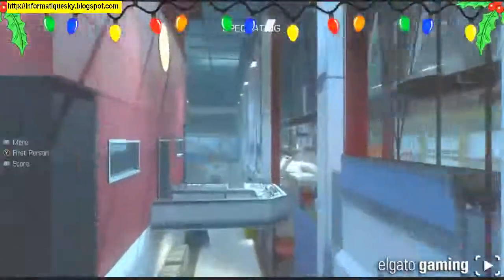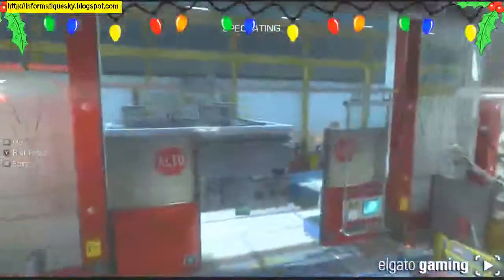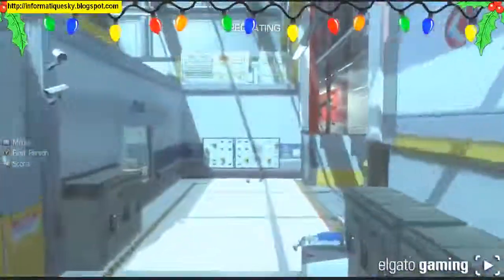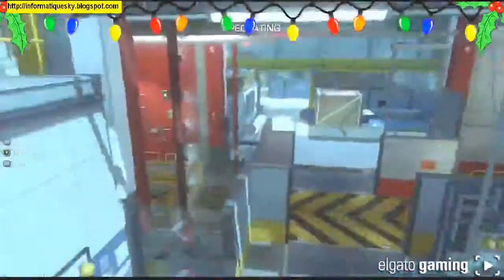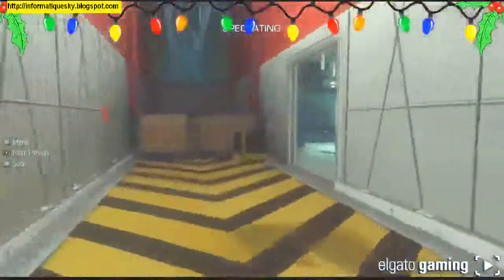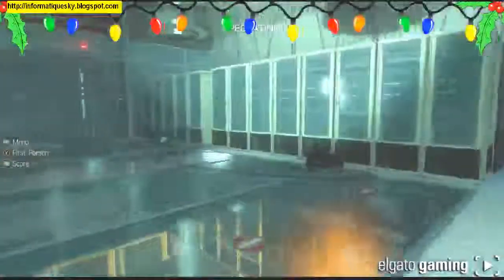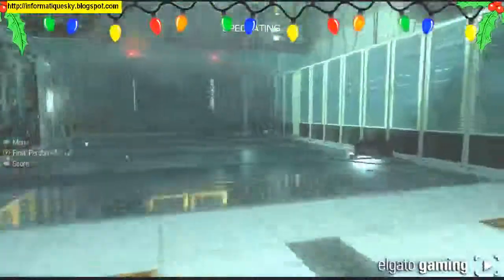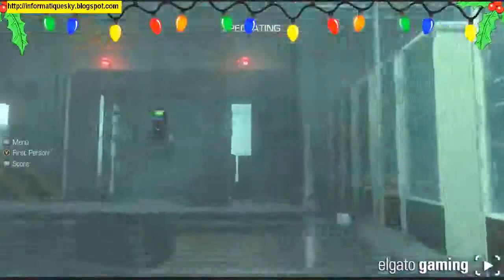COD Ghosts PEEK A BOO Easter Egg on Sovereign Call Of Duty Ghosts Easter Eggs